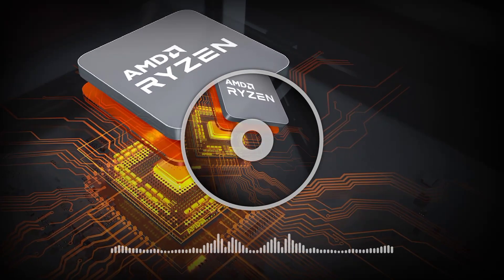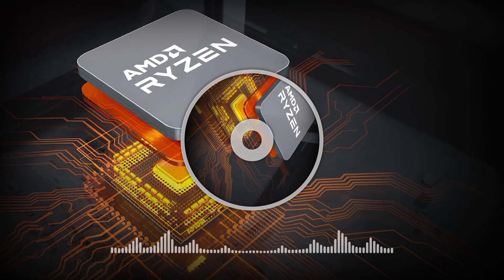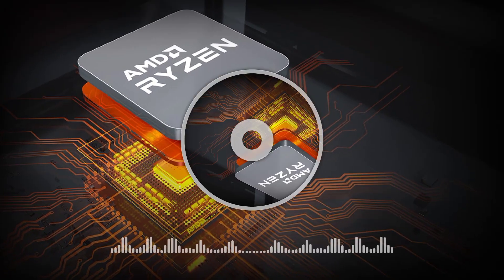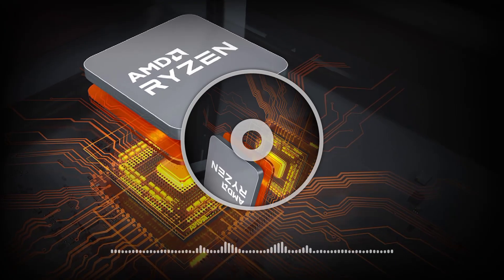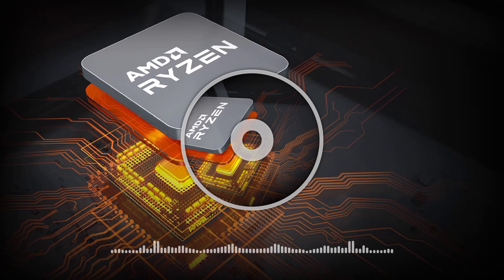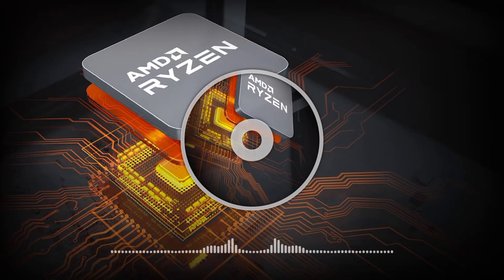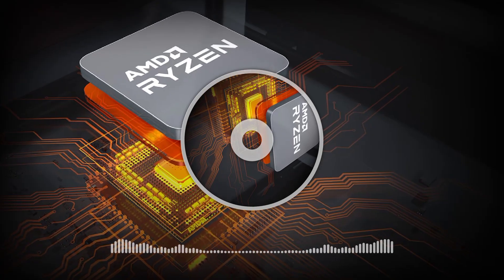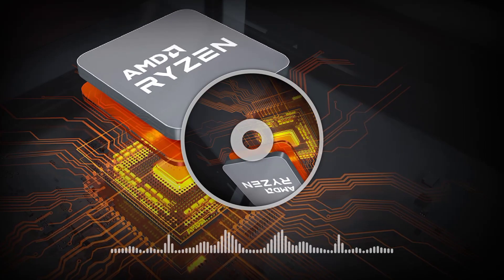AMD Ryzen 9 7900 Non X CPU Review And Specs